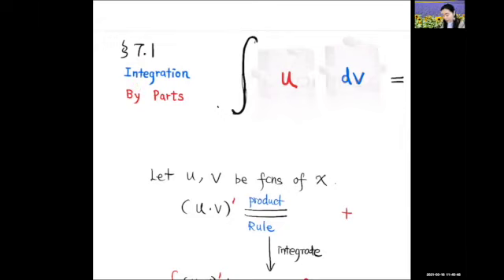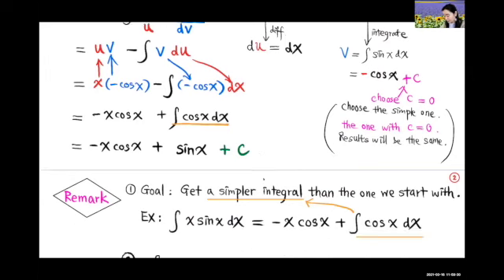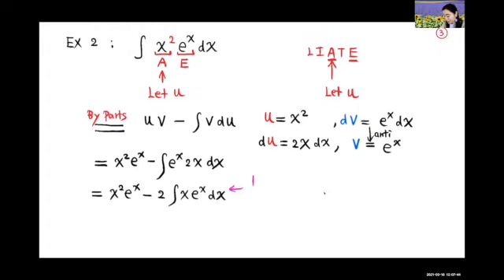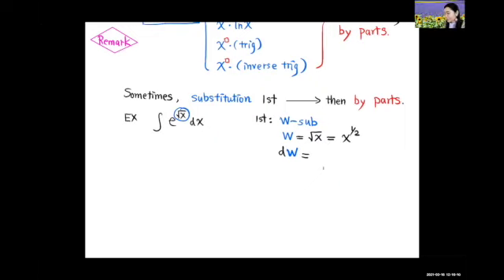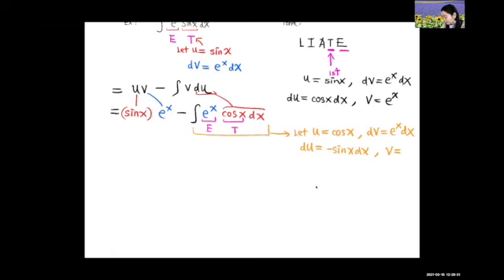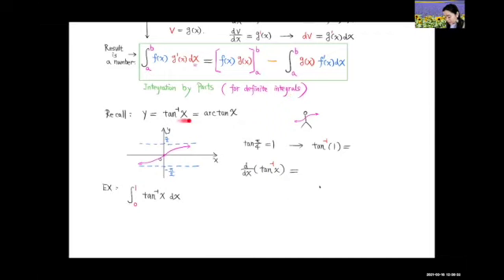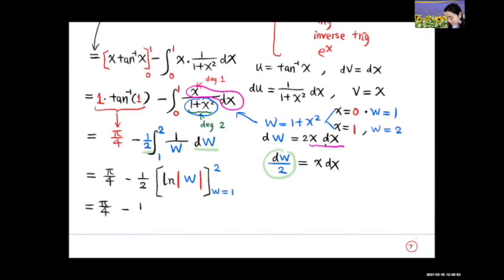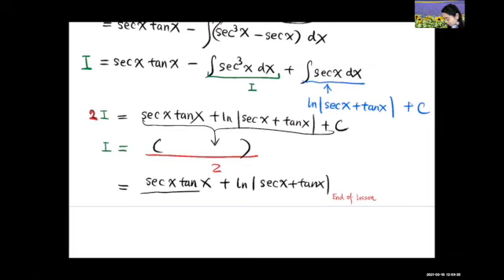Integration by parts, Calculus, Math 110B section 7.1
A complete lesson on Integration by parts, Calculus.  This lesson corresponds to section 7.1 in Calculus Early Transcendentals by James Stewart, the 8th edition.